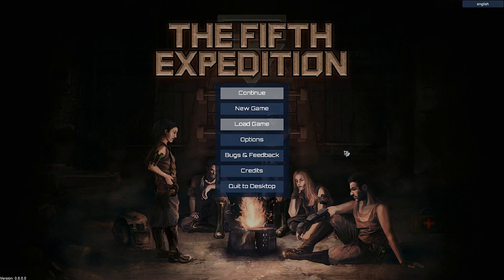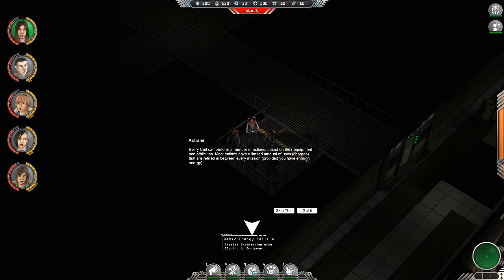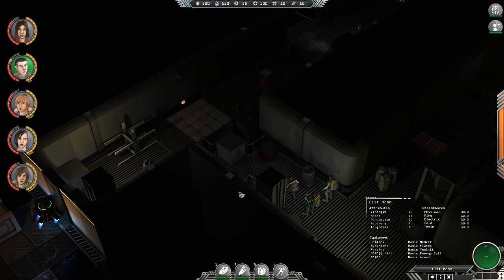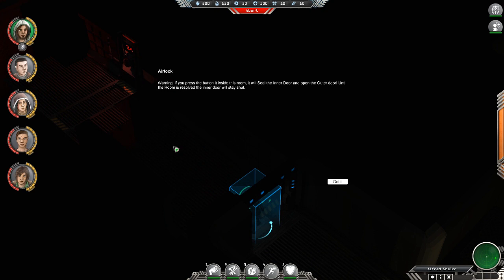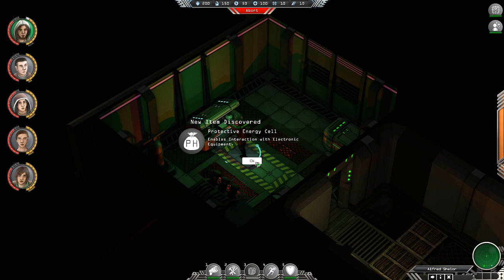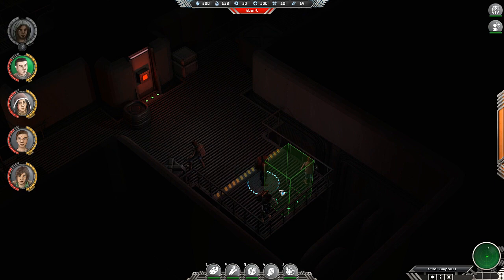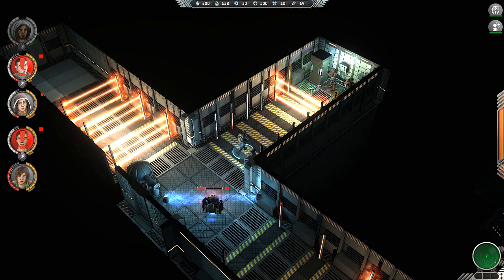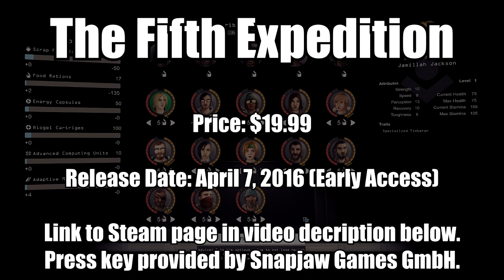Let's Try The Fifth Expedition - Survival Dungeon Crawler (First Impressions)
Game key provided by developer.

Game Description:

In the 100 years after the end of the world, the survivors and their descendants have settled in and around old, but still functional, production facilities for food and shelter.

When one of these ancient machines breaks down, the community that had settled around it sends out expeditions into the unexplored depths of the facility to try and bring it to life again.

The first 4 of these expeditions have never been heard from again, and the machine continues to stay silent.

Now, with barely any manpower or equipment left, the fifth expedition is the communities last hope for survival.

As the leader of the Fifth Expedition, you will have to overcome the dangers within the machine and guide your team of explorers safely through its treacherous depths.

Features

Tactical Exploration - Control up to 5 individual characters at once in real time and lead them to their goal.

Random Map Generator - Never see the same map twice, Every area is full of interactive & destructible environments.

Challenging Gameplay - Numerous traps, enemies and dangers have to be overcome in order to survive.

Survival - Decisions and their outcome have lasting consequences with permanent death and persistent injuries for characters.

Loads of Items - Several dozen different items to find and craft, each bringing a new possible solution to problems, each customizable through upgrades.

Character Advancement - Every character has their own unique strengths and weaknesses and can be leveled up and customized.

Player Abilities - Interact directly with the world, your characters or their enemies with your own, powerful abilities that can be unlocked and upgraded.

Alternate Play mode - Either play a campaign mode with a definitive end, or compete in the leaderboards for how far you can go before you die.